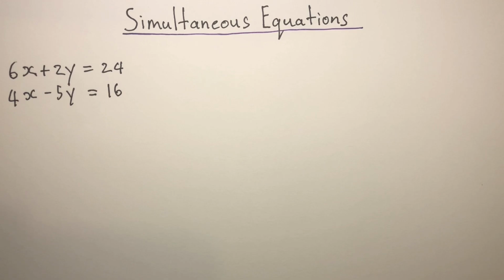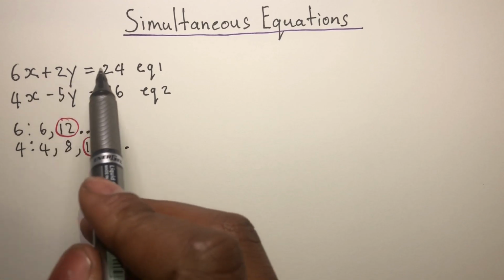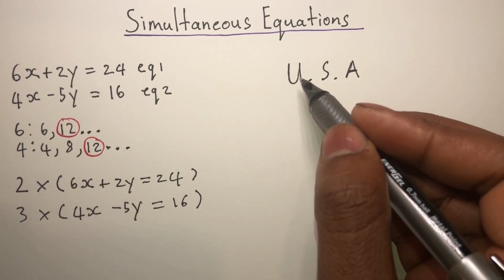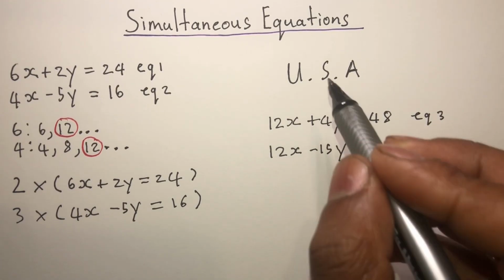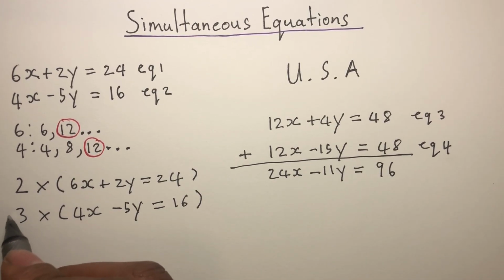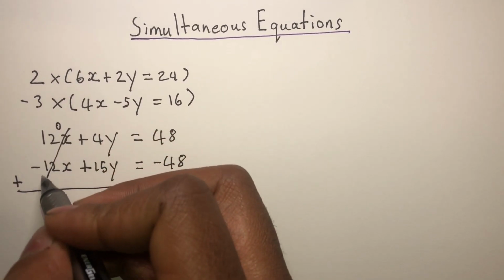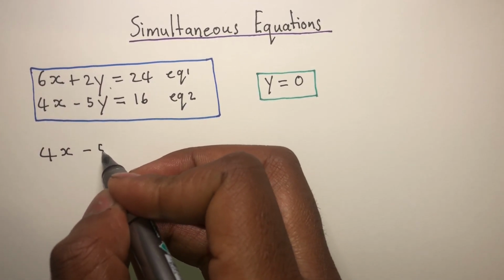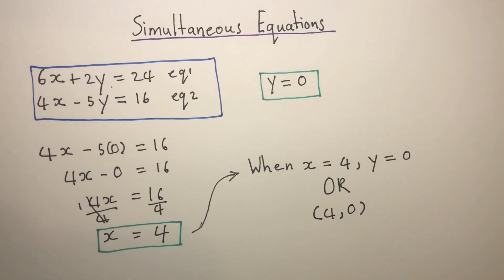Simultaneous Equations Problem 2 Part 2(Elimination Method)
The Elimination method is one of the methods used to solve a pair of simultaneous equations or a System of Linear Equations. In this video we are using this method to solve Simultaneous Equations or a System of Linear  Equations. It gives a detailed explanation for each step and also breaks down the algebra involved so that you can grasp the concept easily.